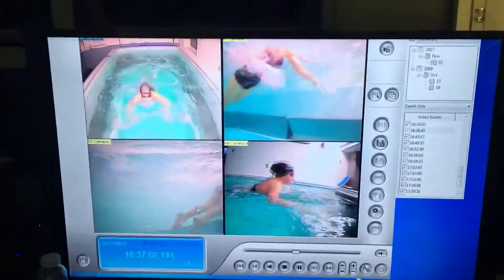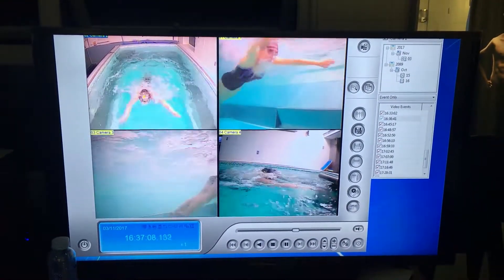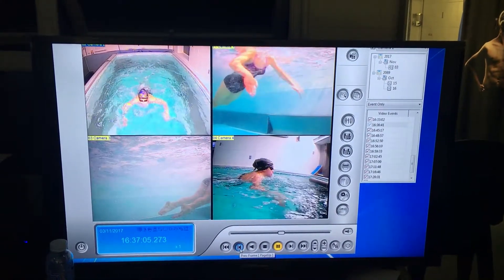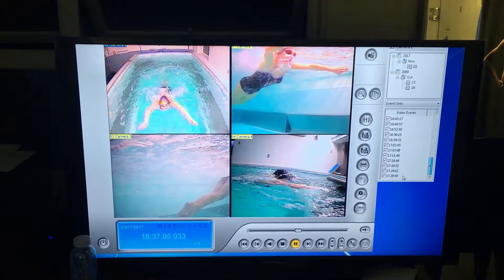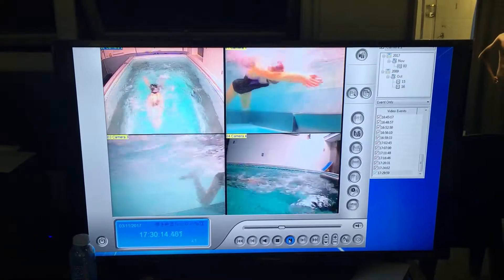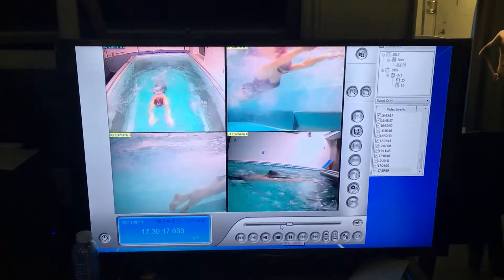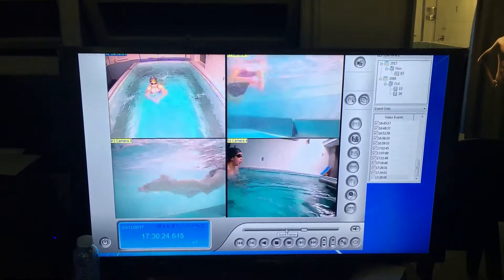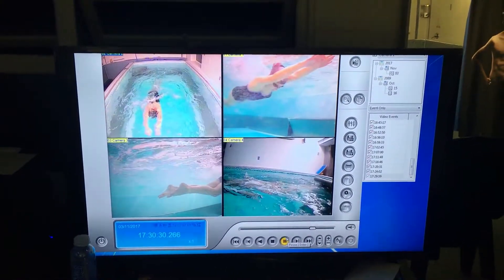Breast Stroke Nov 17